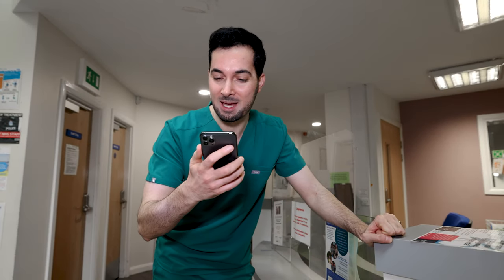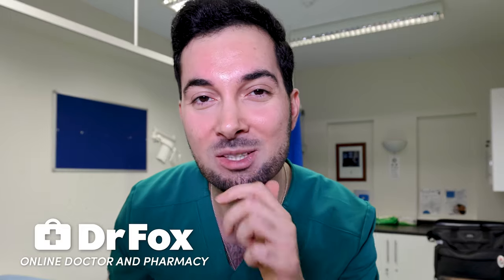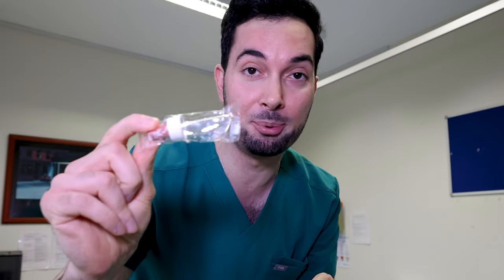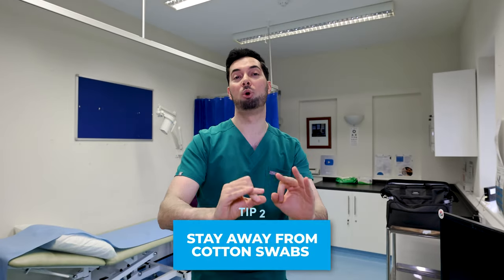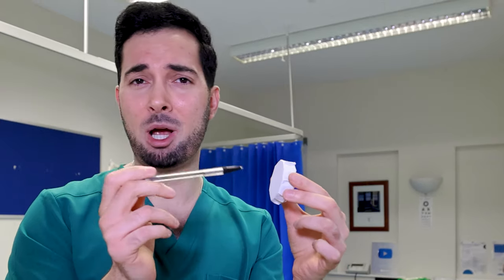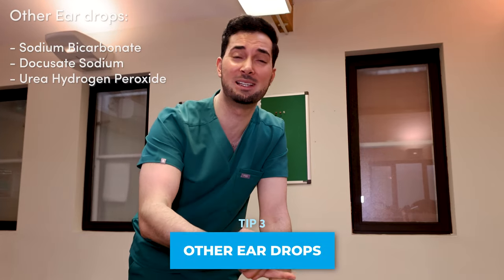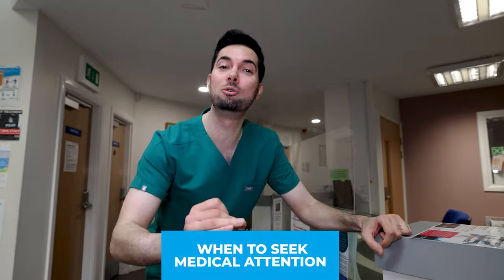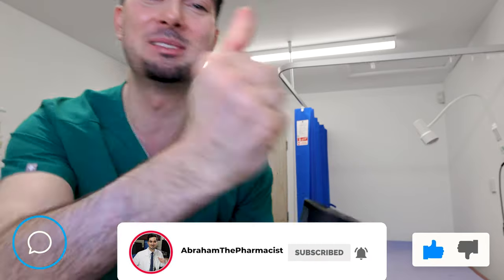How to remove ear wax in home and clean safely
Learn how to remove ear wax in home and safely at home to clean ear wax at home for clean ears!

WHY EAR WAX:
Earwax is a build up of cerumen, sebum, dead cells, sweat, hair and foreign materials like dust. Earwax is a normal physiological substance that protects the ear canal, the cerumen actually has antibacterial and antifungal properties.

MUST-HAVE SOLUTIONS FOR EAR WAX MANAGEMENT:
Olive Oil Ear Drop
Urea Hydrogen Peroxide Ear Drop
Sodium Bicarbonate Ear Drop

Before using any medication, always consult with your doctor for personalized advice and to ensure it's safe and suitable for you. Also, remember to read the information leaflet provided with the medication for important details and side effects and instructions on usage duration.

BLOOD PRESSURE MONITOR PRO:
If you or a loved one suffer with high blood pressure then I'd like to introduce you to my blood pressure monitor pro app!

SYMPTOMS OF EAR WAX:
Signs and symptoms of earwax blockage may include:

- Earache
- Feeling of fullness in the ear
- Ringing or noises in the ear (tinnitus)
- Hearing loss
- Dizziness
- Cough
- Itchiness in the ear
- Odour or discharge in the ear
- Pain or infection in the ear

HOW TO REMOVE EAR WAX:
You can pick a small bottle of olive oil ear drops from your pharmacy which will come with a dropper. The usual dose is 2-3 drops in your effected ear twice a day but please follow the instructions that come with it so you administer the drops properly for maximum effect. Now once you administer the drops gently press your tragus a couple of times and this will help olive oil go further into the ear and spread evenly.

The key to getting results when using olive oil is to use it everyday while you have an earwax build up so put a reminder on your phone so you don’t forget. Use it for about 2 weeks and during this period you should see lumps of earwax fall out of your ear especially at night time when your lying down. You may wake up and see wax on your pillow case or just around your ear, this is normal and shows that it's working.

There are also other drops you can get from your pharmacy so always speak to your pharmacist first so they can check your symptoms properly and advise the best course of treatment for you.

Please do not use your fingers or any objects like cotton buds to remove earwax. This will push it in and make it worse.

WHEN TO SPEAK TO YOUR DOCTOR:
• If your ear hasn't cleared after 5 days
• Your ear is badly blocked and you can't hear anything (you can get an infection if it isn't cleared)

About this video: Searching how to remove ear wax in home? In this video, Advanced Medical Practitioner Abraham Khodadi, MPharm(Hons)IPresc MScACP shares how to remove ear wax safely at home to clean ear wax at home for clean ears!